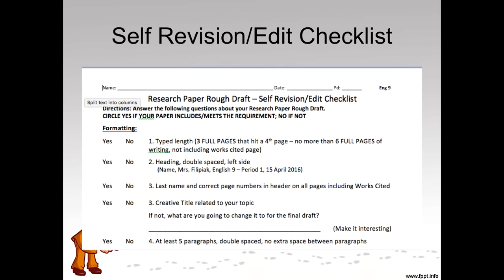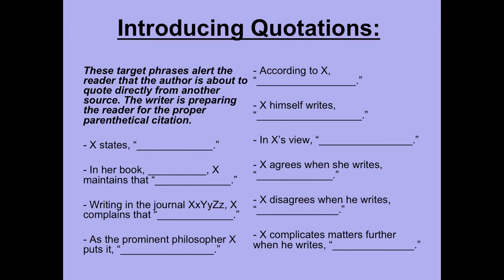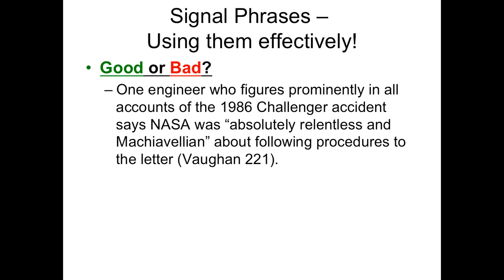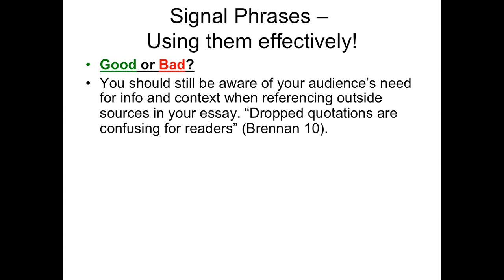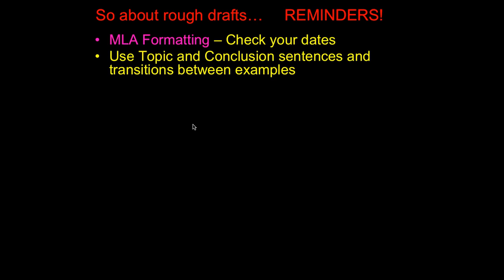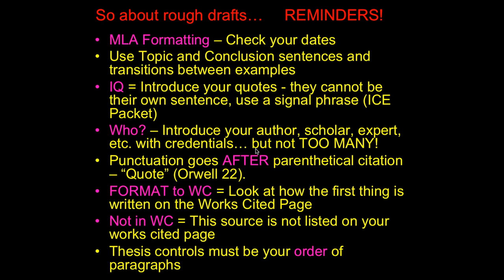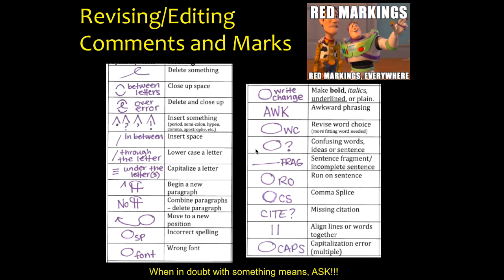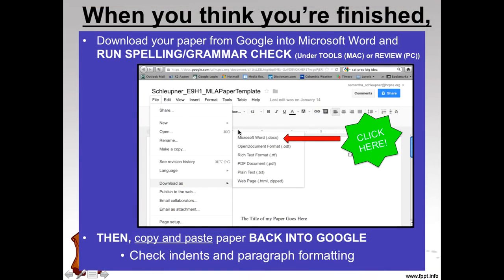Research Paper - Rough Drafts to Final Copy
2017 Update
Review this for suggestions and tips on how to improve your Research Paper for Mrs. Filipiak's English 9 and English 9 Honors classes. Also refer to your paper rubric for specifics on which you will be graded.